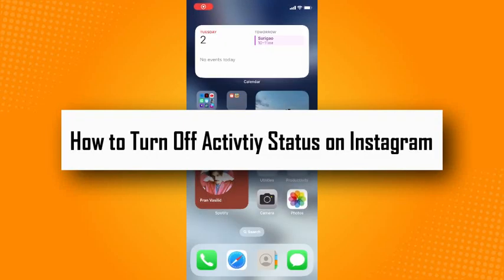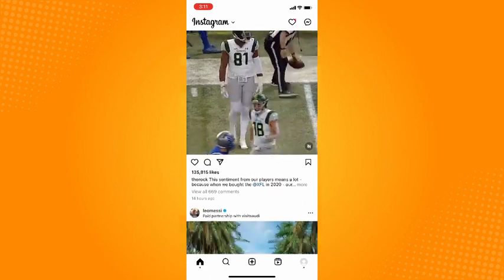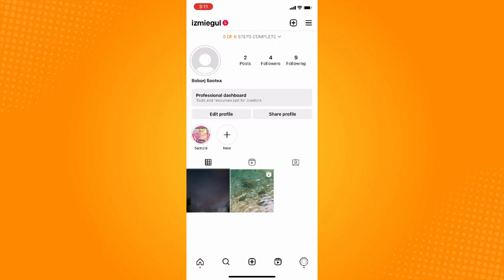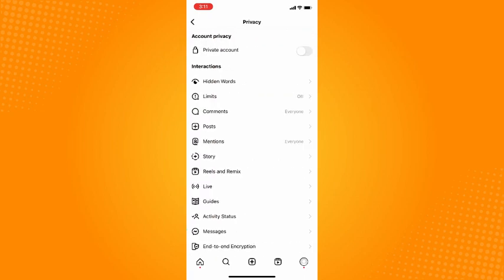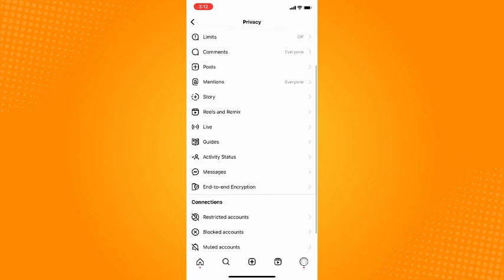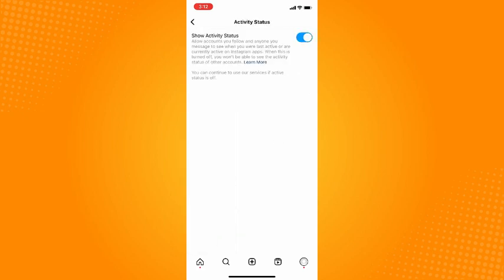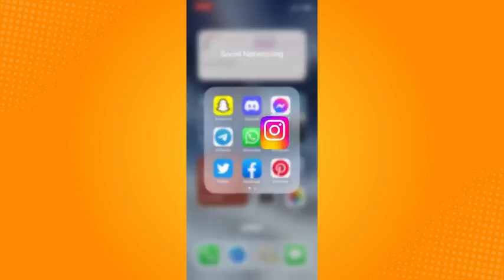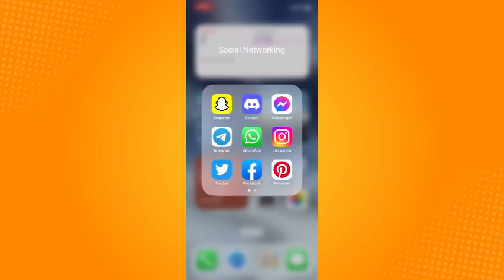How to Turn Off Activity Status on Instagram (2023)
Learn‎‎‏‏‎ ‎How to Turn Off Activity Status on Instagram

In this video I will show you‏‏‎ ‎how to turn off activtiy status on instagram